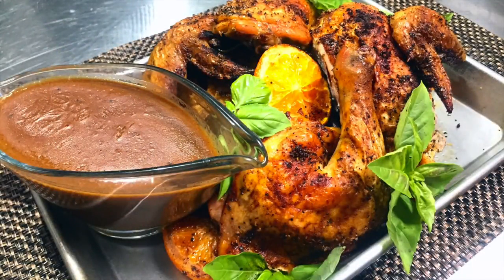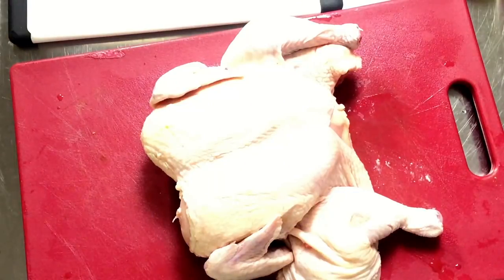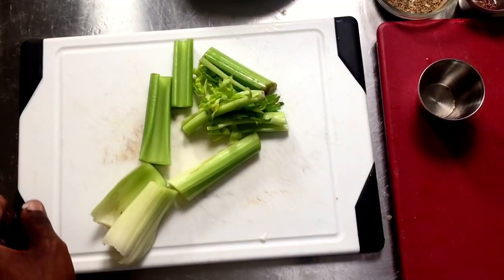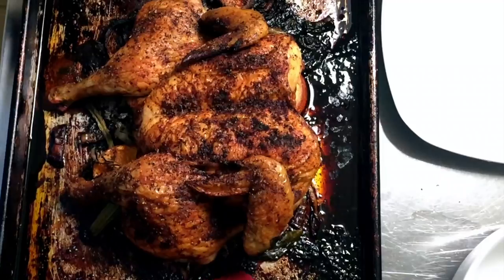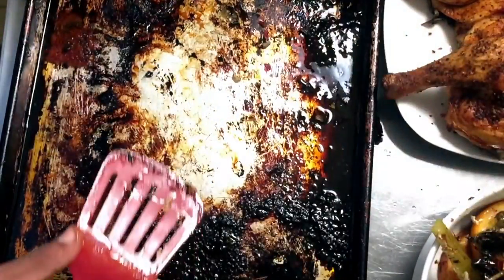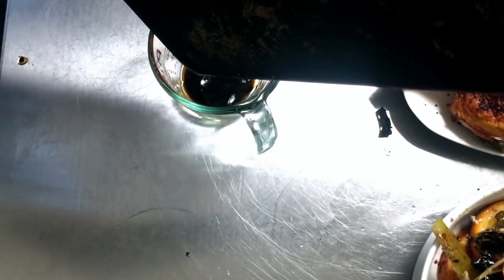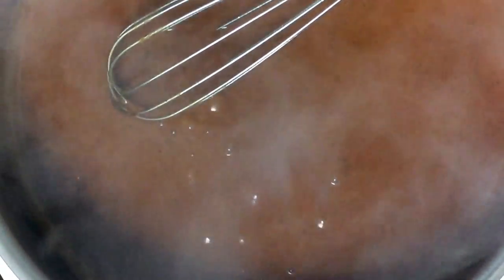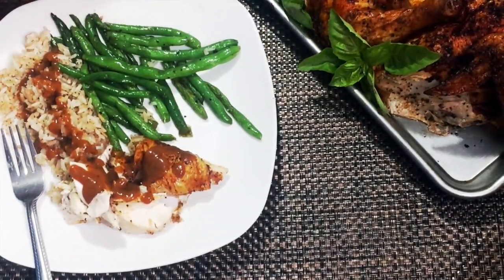Spatchcock Chicken and Gravy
Delicious aromatic spatchcock chicken baked on a bed of oranges, basil, celery and onions is absolutely delicious and it doesn’t take long to cook.  Use the left over pan drippings to create a fabulous brown chicken gravy.  Pair this with any of your sides to make a complete meal.  Thank you Sean R. for the lights and tripod!

Ingredients:
1 whole chicken 3 to 4 pounds
1 tablespoon kosher salt
2 1/2 teaspoons coarse ground black pepper
2 teaspoons ground cumin
2 1/2 teaspoons chili powder
1 1/2 teaspoons coriander

1 large onion
1 orange
2 stalks celery
handful fresh basil

5 1/2 tablespoons all purpose flour
2 1/2 to 3 cups water (adjust as needed)
2 teaspoons garlic powder
chicken drippings from the pan

These are supplies that I'm desperately in need of.  They will be used for YouTube tutorials.  Thank you to whom has contributed to my channel, I am now doing YouTube full time while caring for my mother.  It’s really difficult getting items I really need.

Amazon Influencer - Here are the tools you see featured in my videos at your fingertips.